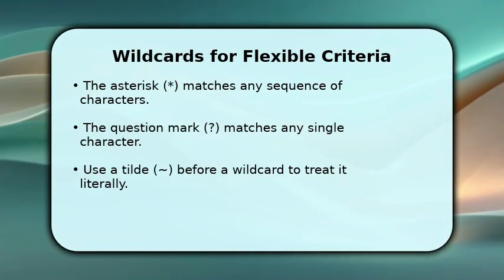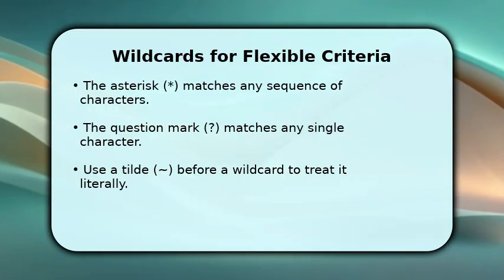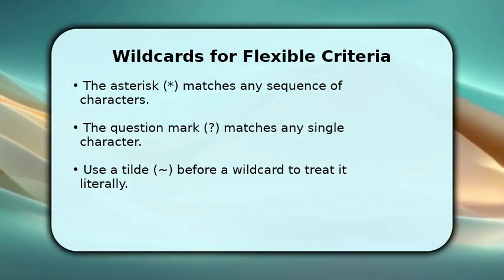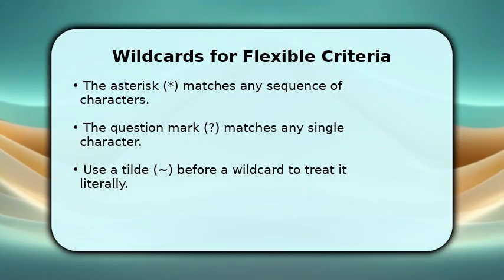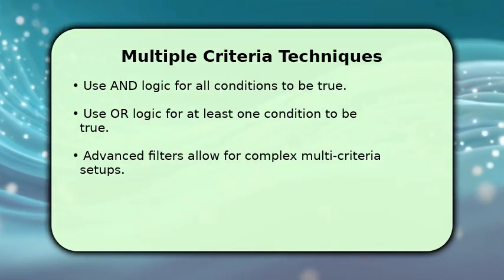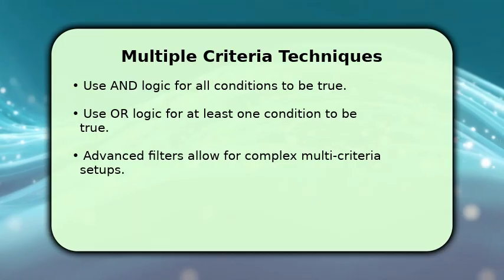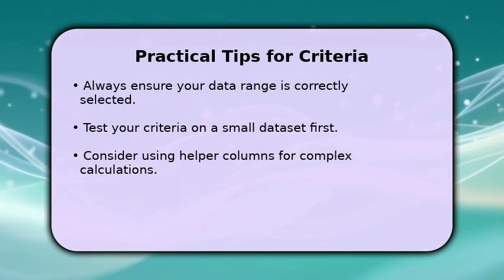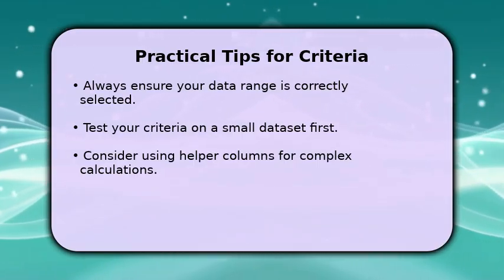How to Set Criteria in Excel (Easy Method)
▸ (x) In this video, we will show you how to set criteria in Excel using a simple and easy method. Setting criteria in Excel allows you to filter data based on specific conditions, making it easier to analyze and understand your data. We will walk you through the step-by-step process of setting up criteria in Excel, so you can apply this skill to your own work or projects.

excel criteria, how to set criteria in excel, easy method for excel criteria, excel data analysis, filtering data in excel